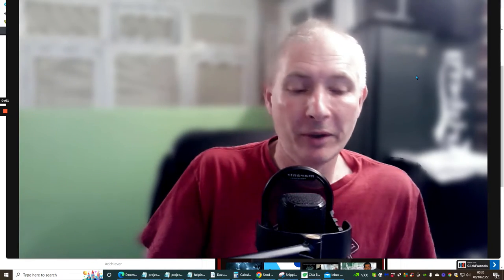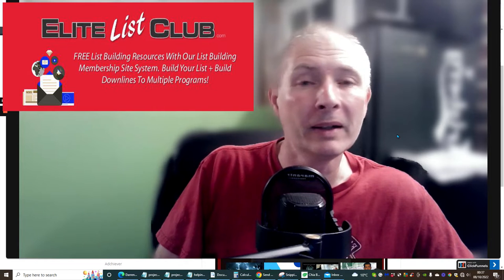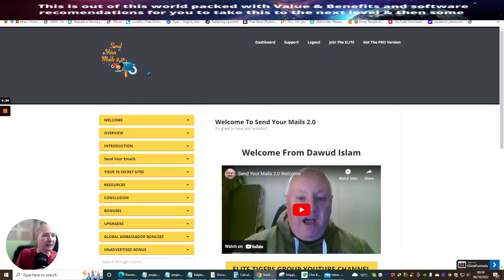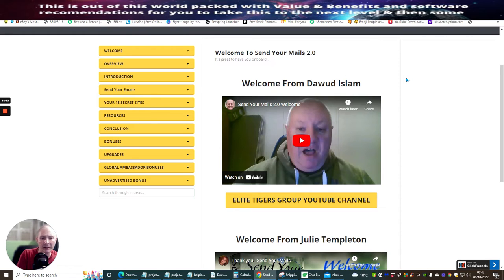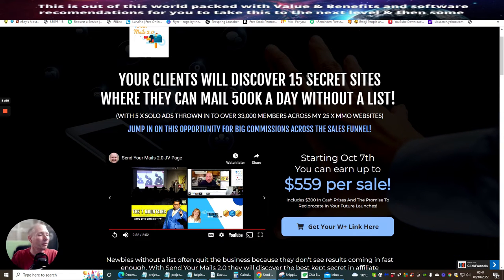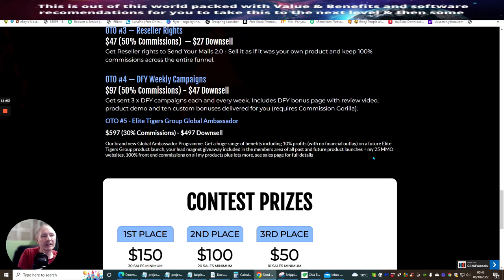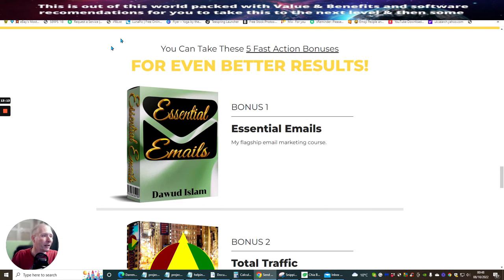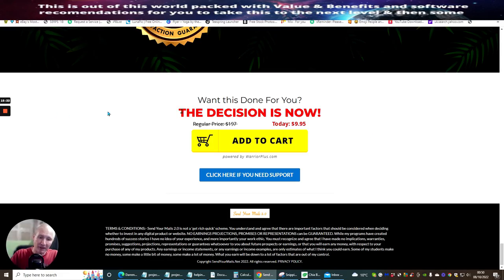Mail Your Lists 2.0 Review Exclusive Bonuses Explained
Send Your Mails 2.0 Review Exclusive Bonuses Explained

DON'T MISS OUT ON THIS I HAVE LIMITED SLOTS LEFT!

Affiliate Marketing for newbies, how to create your own bonuses, work from home, start your own business online, passive income, build your email list, create giveaway gifts, how to build a leads magnet,how to do affiliate marketing, what is digital marketing, how to promote a affiliate link, how to build a custom bonus no one else has, grow your email list fast, make your first sale, build your first funnel or website